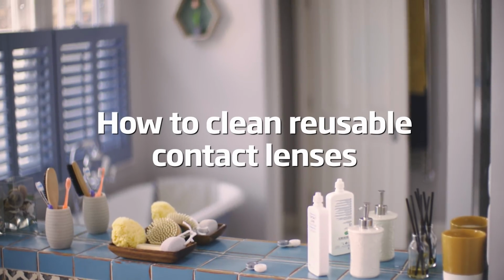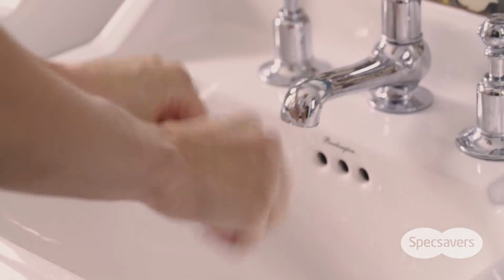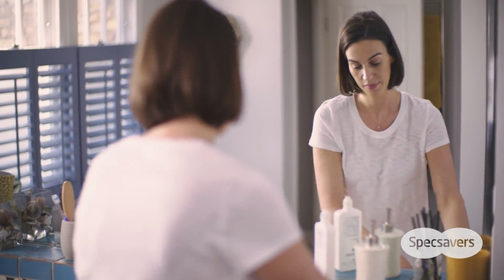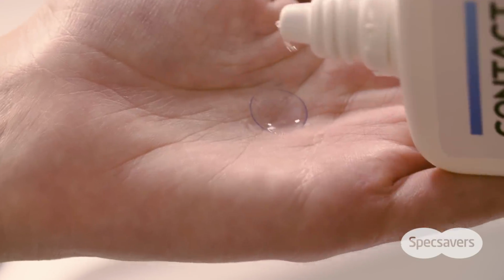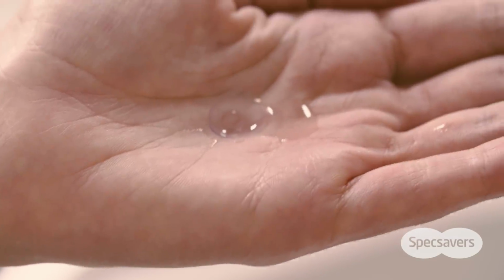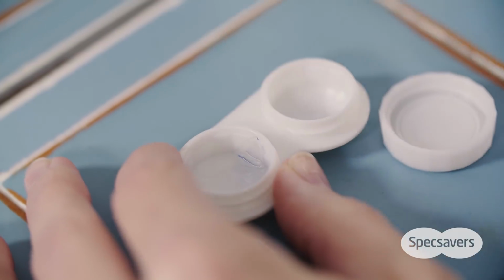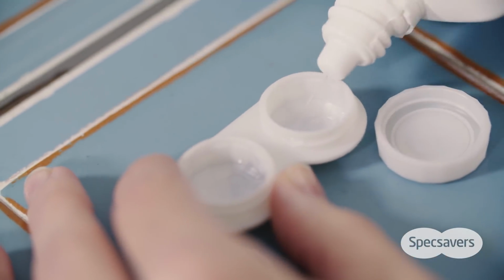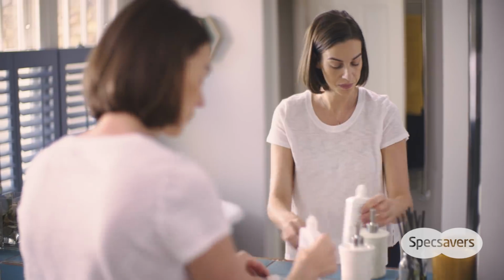How to clean your reusable contact lenses | Specsavers UK & ROI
Cleaning contact lenses sounds easy right? Well it is, but there are a few dos and don’ts
you should know about first. Follow this simple guide to get the most out of your lenses.